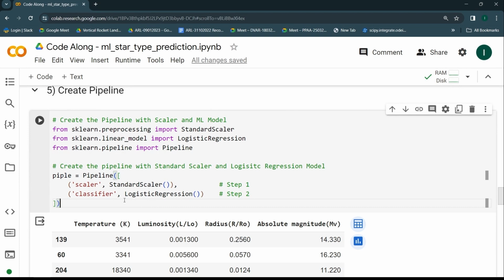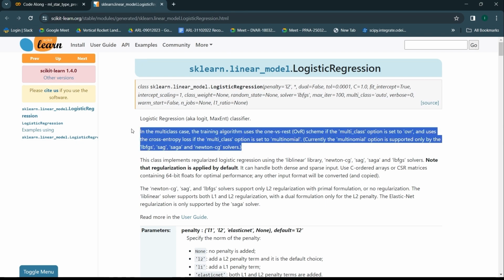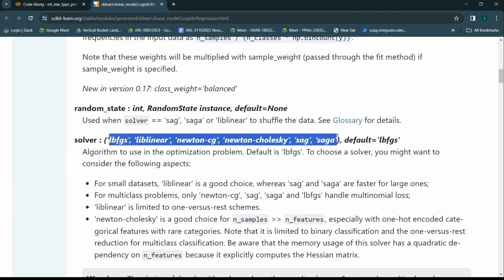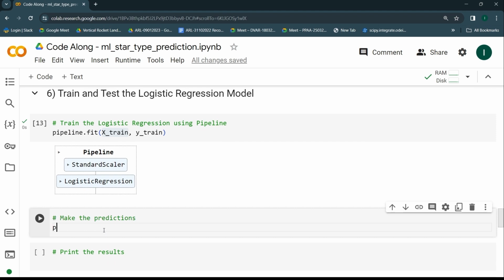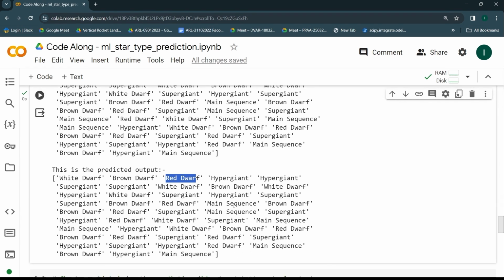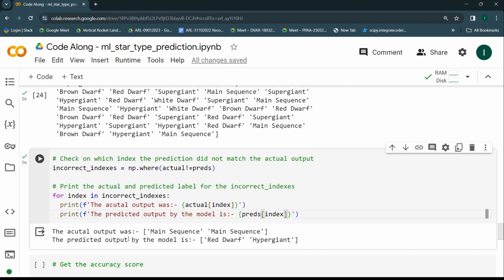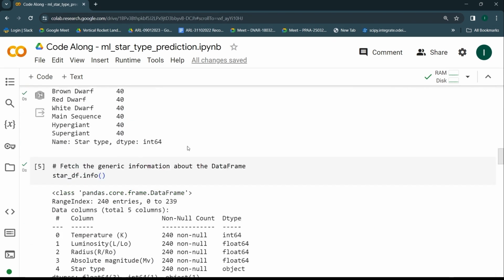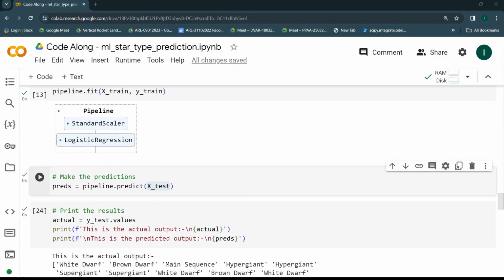M6V6 - Data Pipeline for Training and Testing - Artificial Intelligence for Lunar Exploration